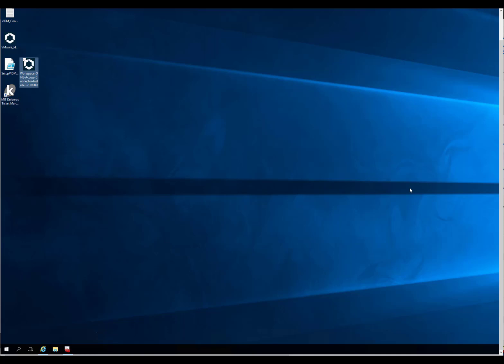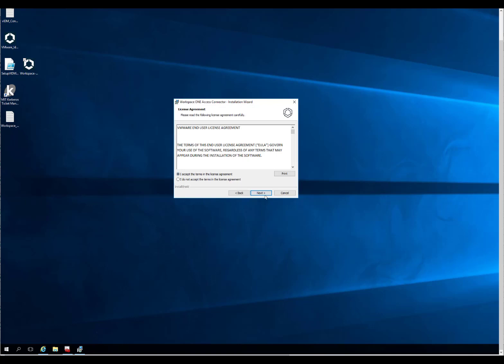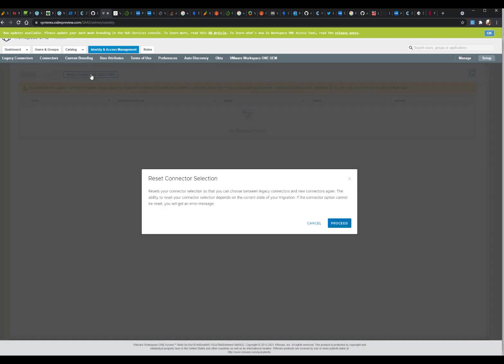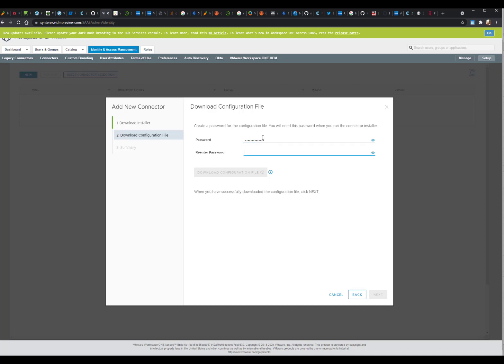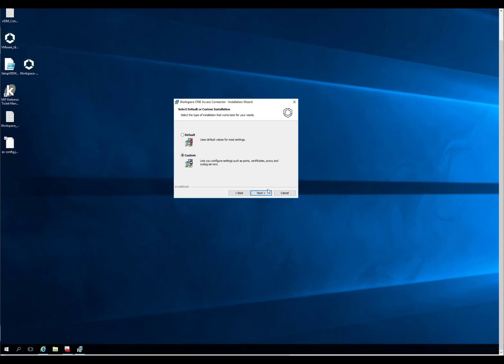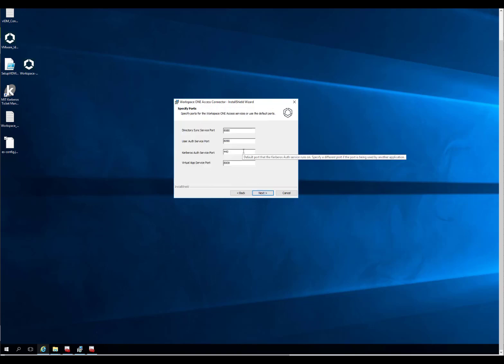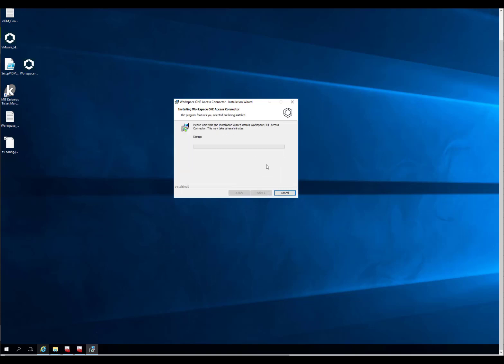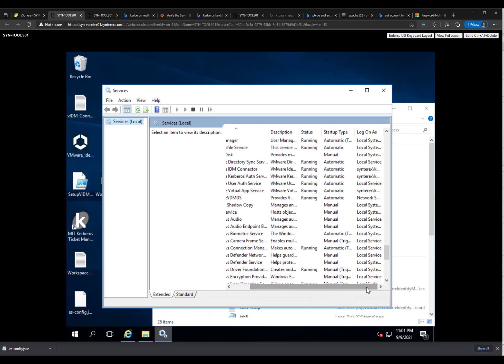Installing the Workspace ONE Access Connector 21.08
Installing the Workspace ONE Access Connector 21.08 for modern support of VMware Horizon and Citrix Pools